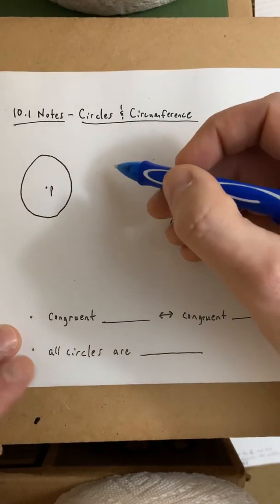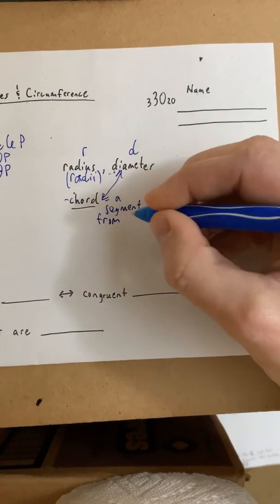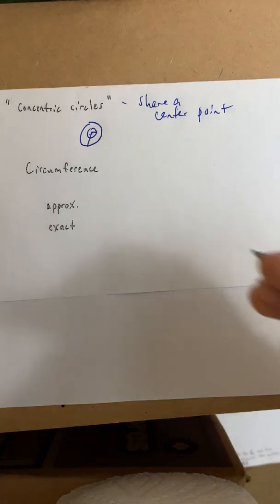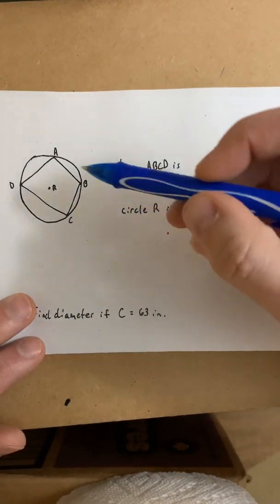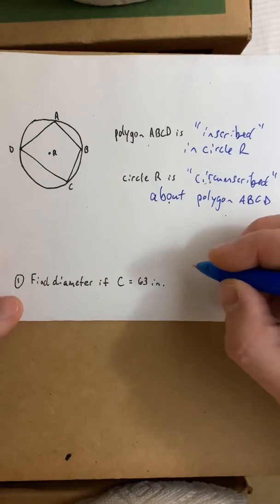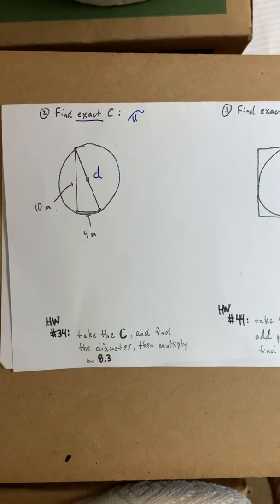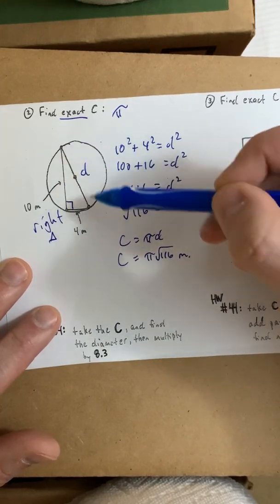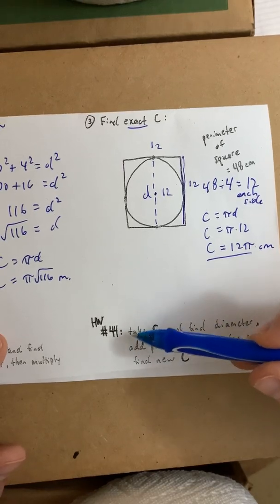Geometry 10.1 Notes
Day #1 March 30, Geometry 10.1 Notes